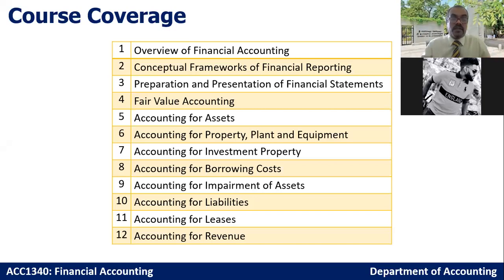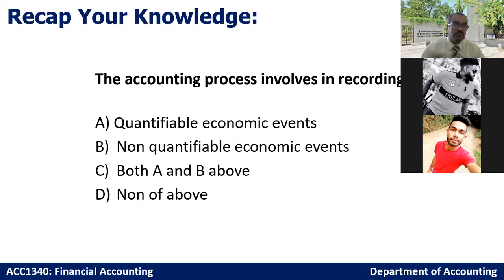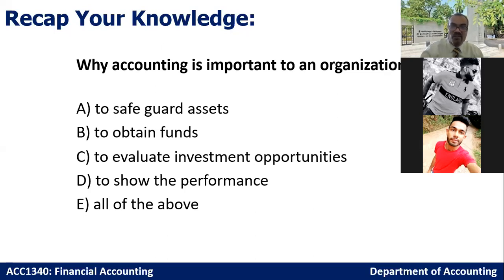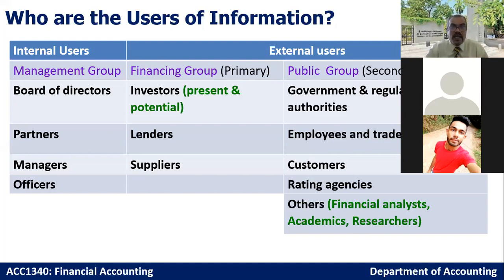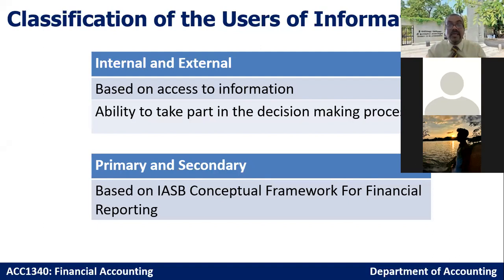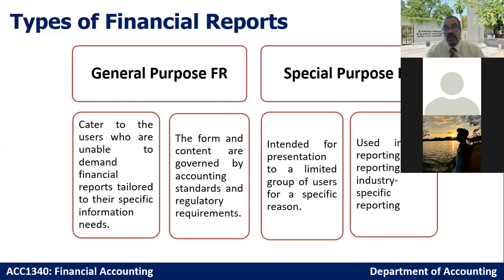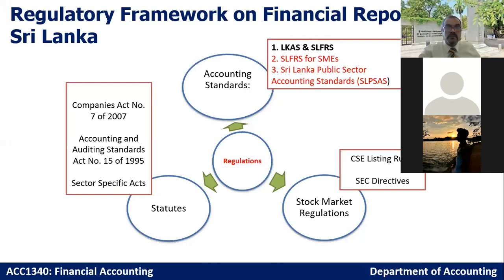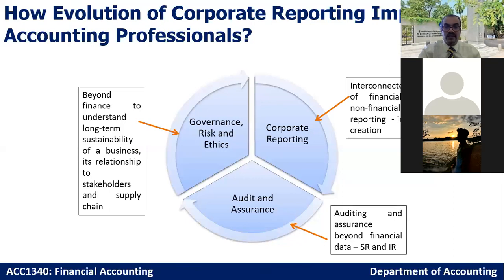Overview of Financial Accounting 25 10 202 Session 1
Overview of the course module  Financial Accounting designed for BSc Accounting degree program_ University of Sri Jayewardenepura